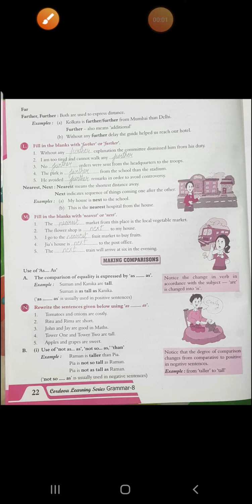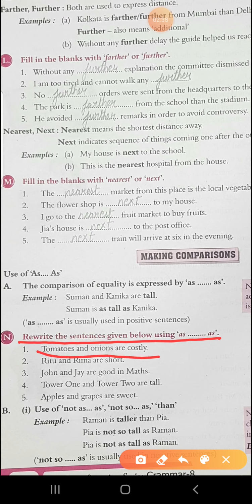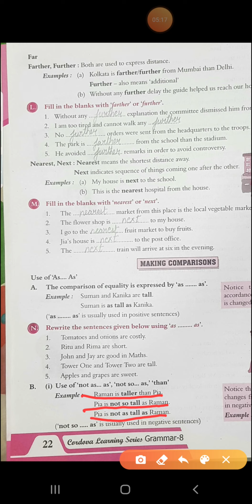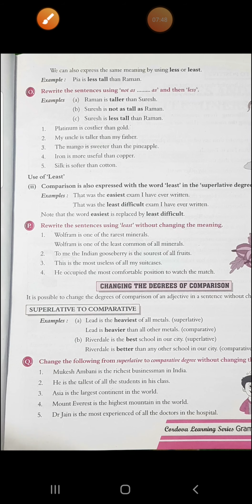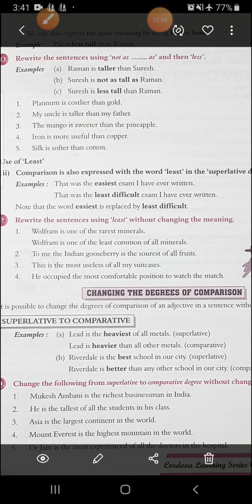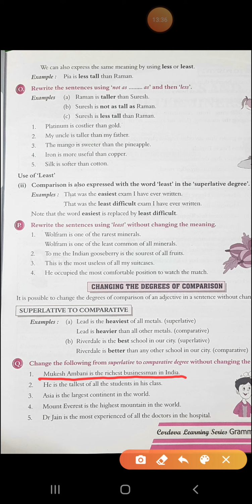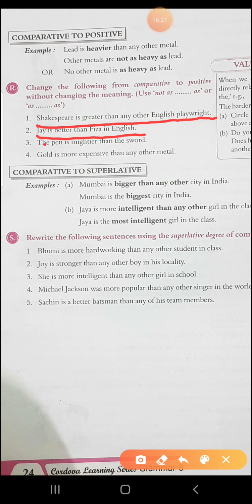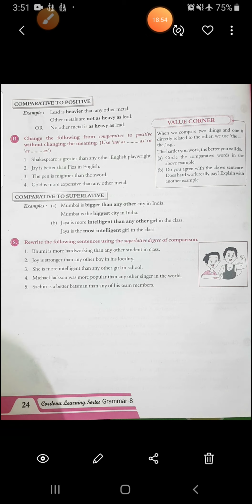English class 8th. Title " Adjectives and degree of comparison "(part4)